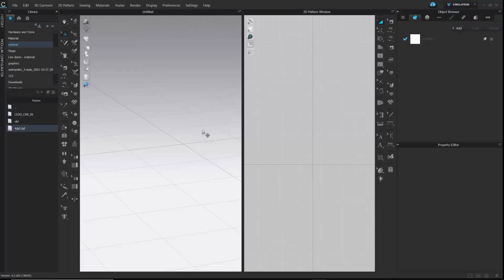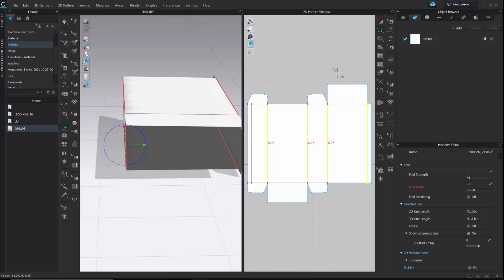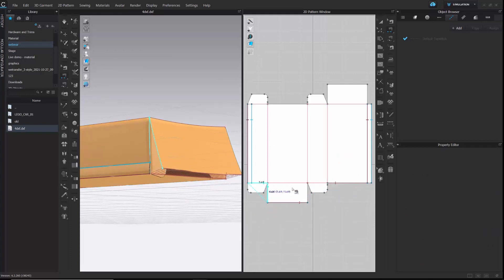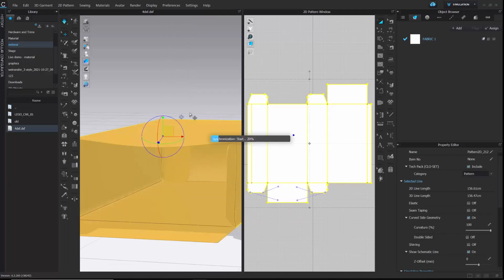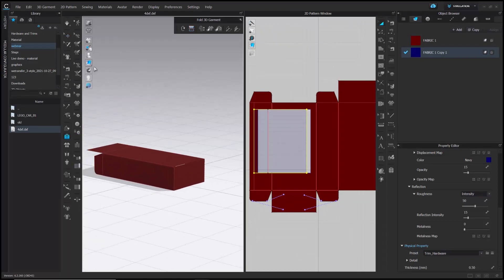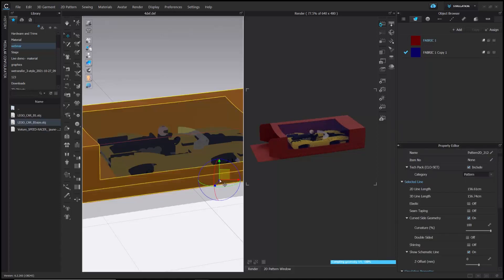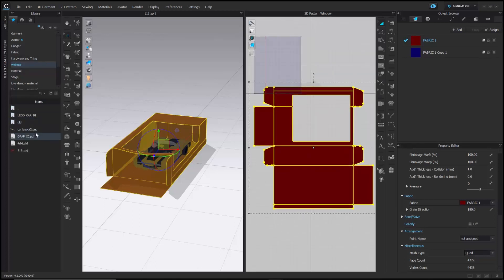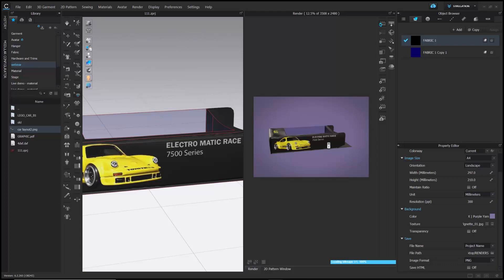How to Create Product Packaging | CLO 3D Design Tutorial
In this quick 10-minute guide, learn how to create product packaging in CLO. This 3D design tutorial from our 2022 Virtual User Summit includes instructions on how to fold a pattern to make the package, assign fabric to create the proper shape, and customize materials and graphic design.

Chapters:
0:00 Intro
0:43 Product Packaging Tutorial
11:05 Final Result